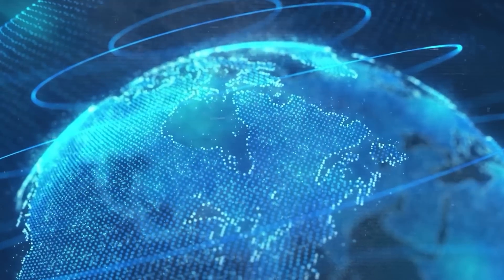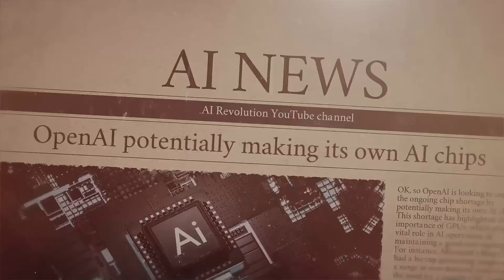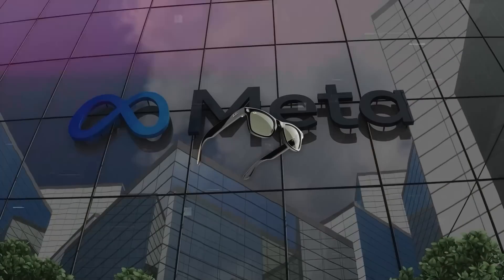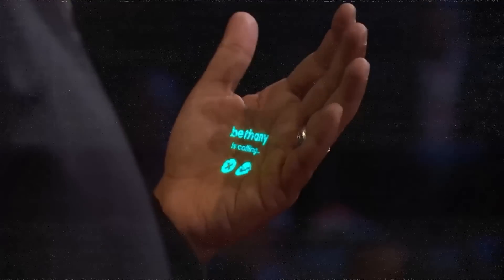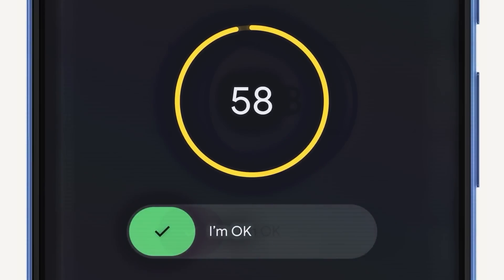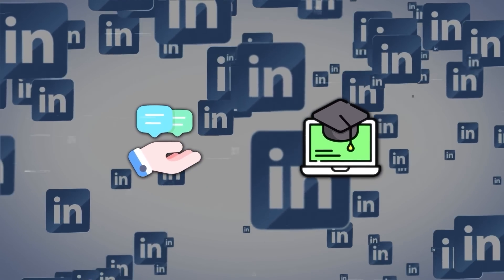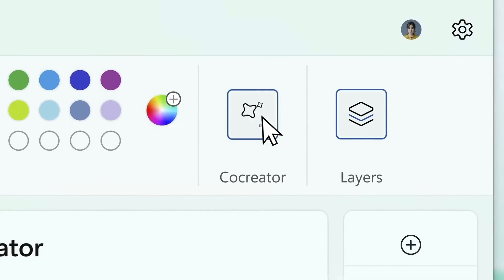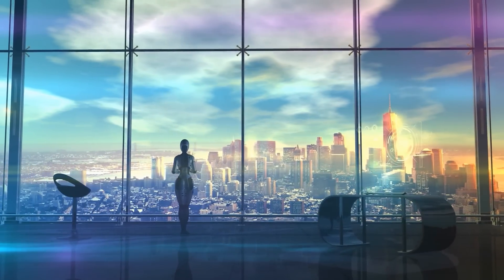Mind-Blowing AI Updates Shocks Tech Insiders This Week!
There's a lot going on in the AI world this week, and we've got all the details ready for you today. We are going to talk about the chip-making ambitions of OpenAI and Microsoft amidst a global shortage, the launch of Adobe's intuitive AI photo editor Project Stardust, Meta and Ray-Ban's latest smart glasses reveal, and the stylish tech debut from Humane with its Ai Pin. We'll also explore Google's AI-powered Pixel 8 phones, Canva's Magic Studio update, LinkedIn's AI enhancements for job hunters and recruiters, Microsoft's creative AI boost to Bing Chat, and a unique robot-designing AI experiment from Northwestern University.